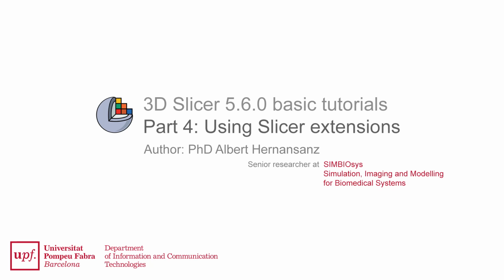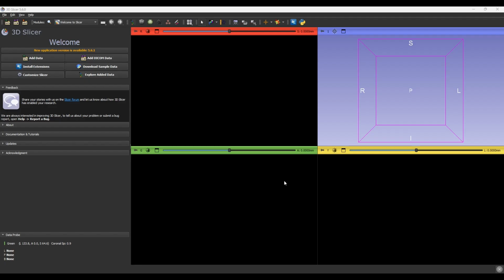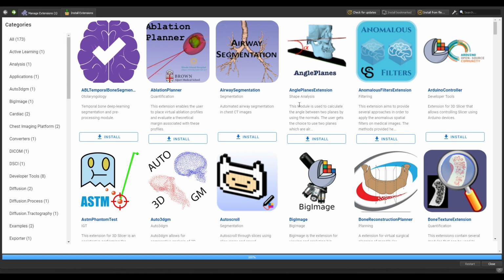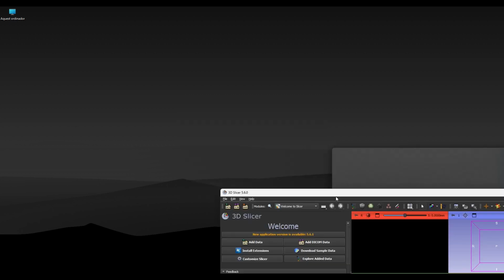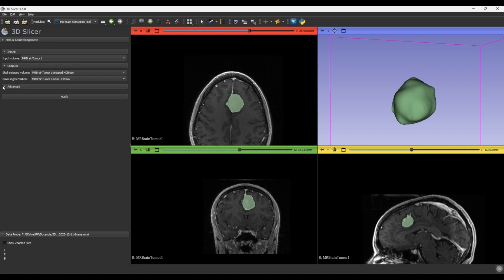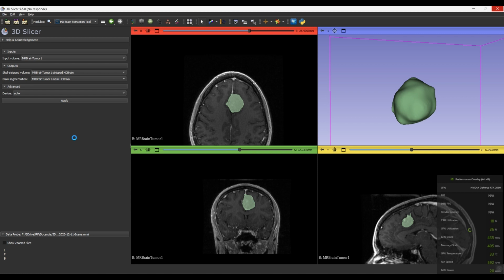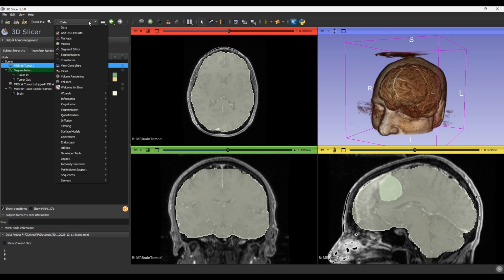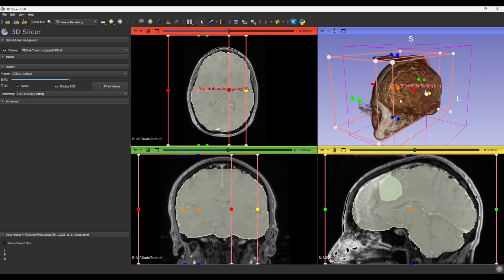04 3dSlicer Extensions Example HD Brain Segmentation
Session 04 3DSlicer Tutorials Serie: Extensions Example HD Brain Segmentation